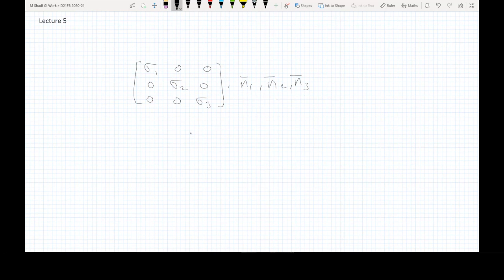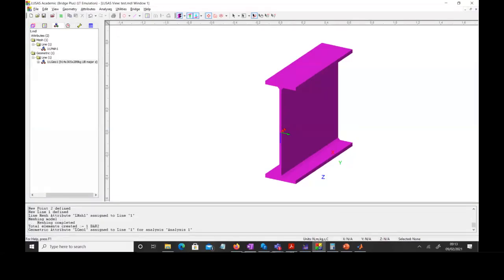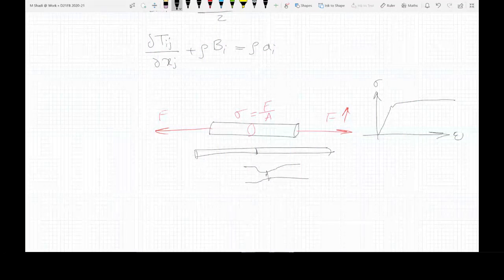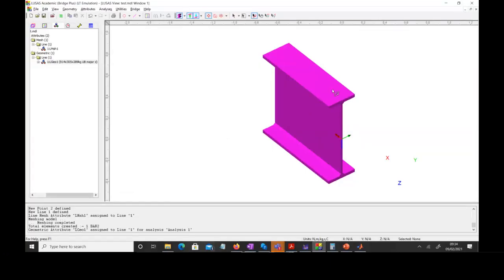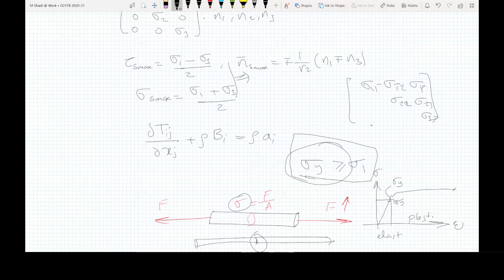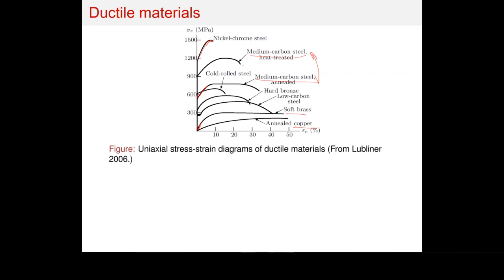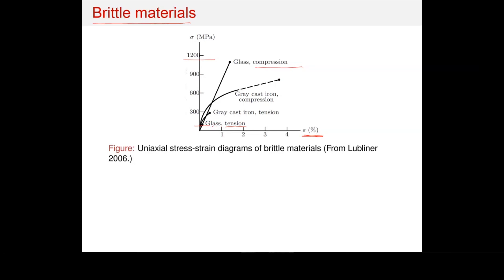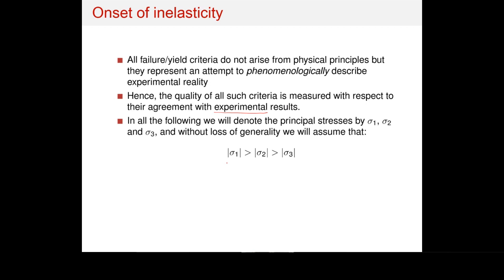Continuum Mechanics: Lecture 5-1 Inelasticity and failure of materials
In this lecture we define the limits of the elastic behavior and the point of failure. We also discuss the failure mechanisms. In this lecture we will discuss different types of materials and then we will then define some failure criteria.